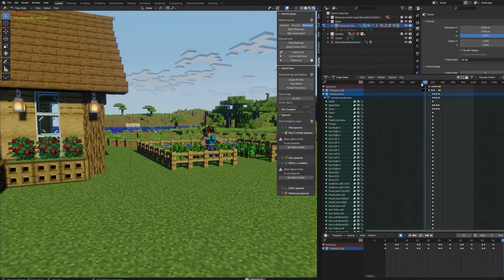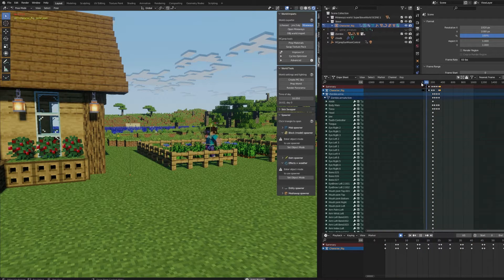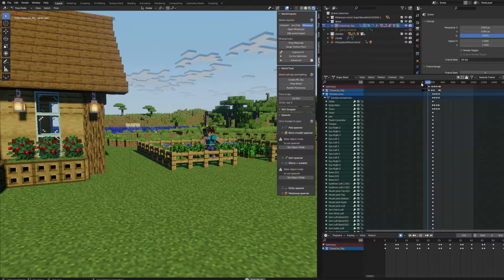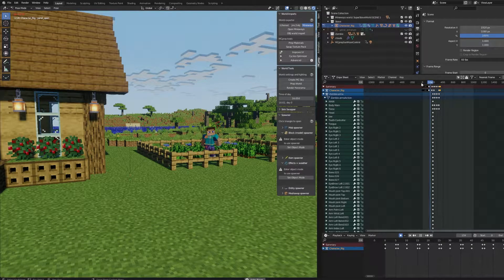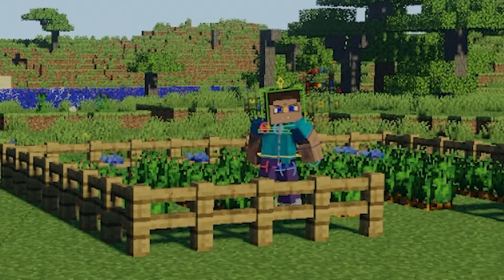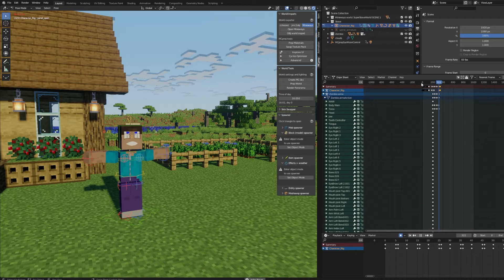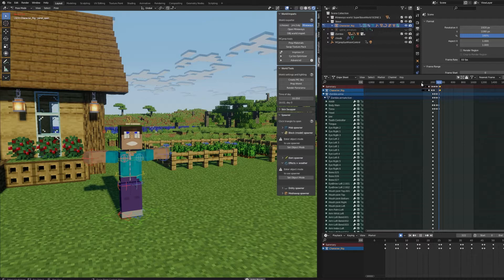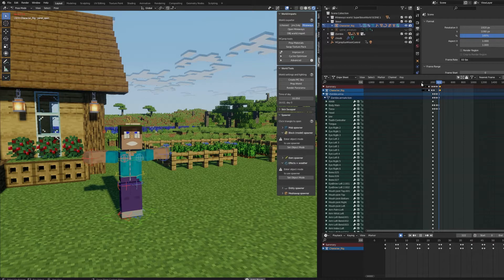Vecna Found Minecraft Steve (Someone Explain This To Me)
Crazy freaky when it happened live lol. But just had to share with all of you.